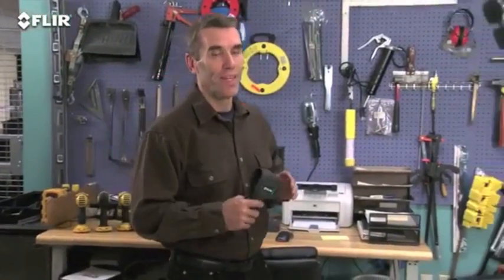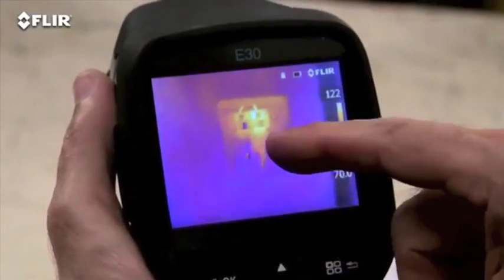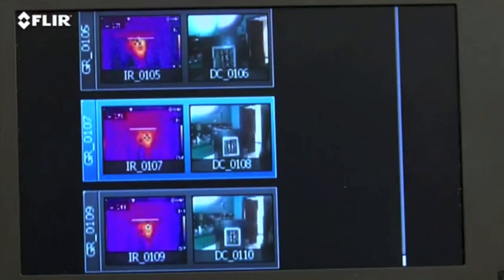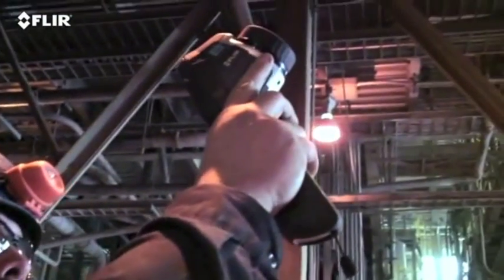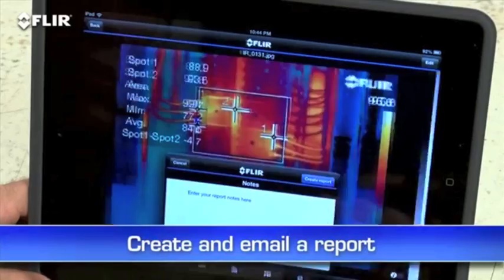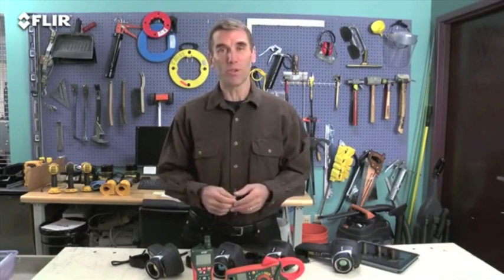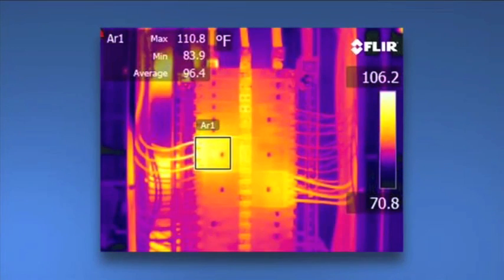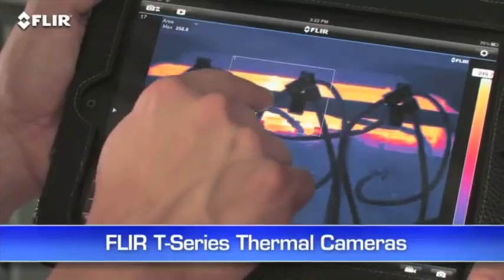FLIR E6 Thermal Imaging Camera Review - Flir E6 To E9-Series Cameras Video Review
- Solar Power Program That Actually Helps People
This is an honest and real video review demonstration of the FLIR E6 Thermal Imaging Camera and the complete FLIR E-Series infra red cameras currently available.

As many of you know, the Flir e-series launched recently.
If you wanna get as much product information as possible, then watch this live video run thru showing the features on the FLIR E6 and E-Series thermal imaging cameras.

The video shows the amazing capabilities of this must have building diagnostics tool. Why call it a FLIR E6 review when the video features all the e-series of flir cameras?
It's simple, we chose one model of the series to emphasize that when you use one of these state of the art infra red thermal imaging cameras, it doesn't matter whether you're a pro or a novice, or what your experience is, the powerful features of these ultra modern thermal imagers will take you to the next level of professionalism and client delivery satisfaction.

That's why we thought a proper video demonstration would satisfy your curiosity. Watch Bob in the film very clearly show you the quality, functionality and huge range of features the cameras' have in this FLIR E6 review.
- Amazing Solar Power Program That Actually Helps People
Go here for best price
Flir E6 Camera Specifications and informations;

ïIR resolution - 19,200 (160x120) pixels - exceeds RESNET standard; measurement modes include Center Spot, Area Box and Auto Hot or Auto Cold Spots
ïCompact, ergonomic, rugged & lightweight - only weighs 1.2lbs. Intuitive on-screen menus & ergonomic on-camera buttons allow one-handed operation
ïCaptures/stores thermal, visual and MSX images with each pull of the trigger. Radiometric JPEGs retain all temperature data within the thermal images
ïQuick-release Li-ion rechargeable battery provides four-hour operation; 2% or 2 Degree C accuracy and -4 F to 482 F (-20 C to 250 C) temperature range
ïPicture-in-Picture overlays a fixed section of a thermal image onto a digital photo to clarify problem locations and enhance documentation

We highly recommend this product to anyone in the industry who requires the best possible thermal imaging tools and technology to carry out the job for your staff and clients.